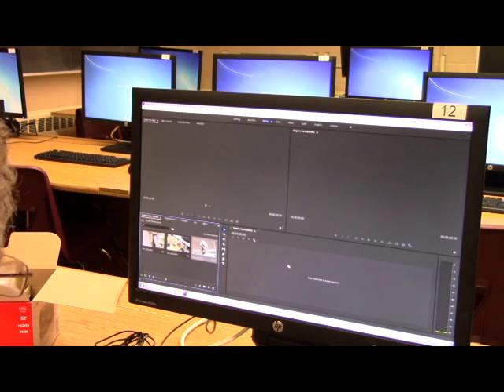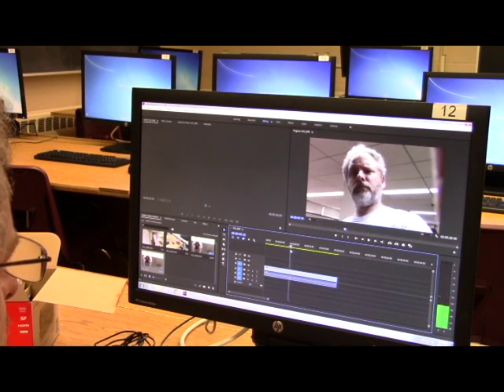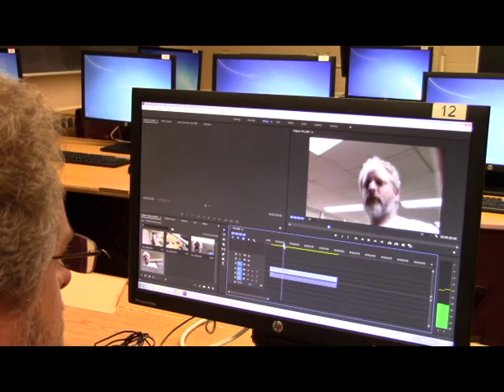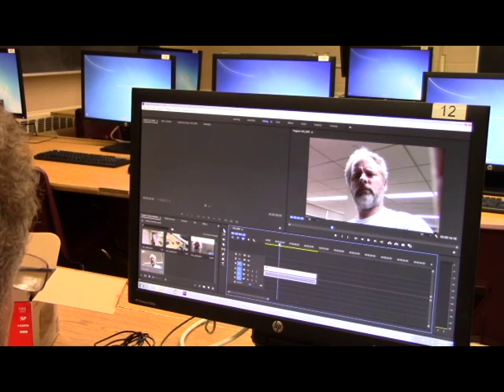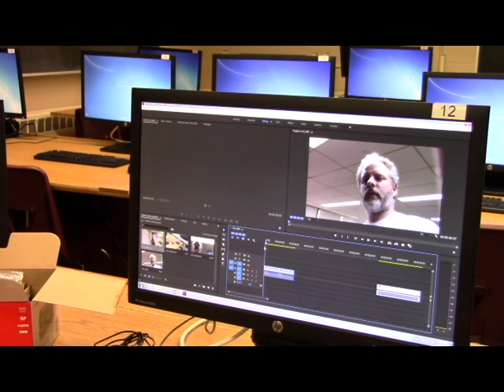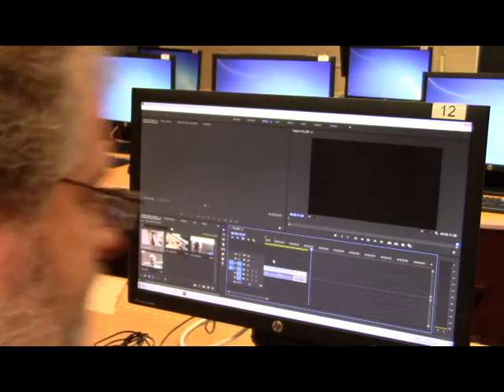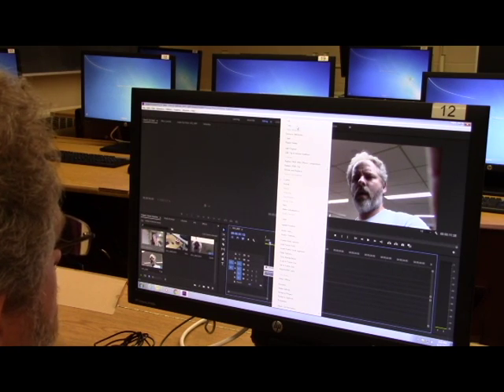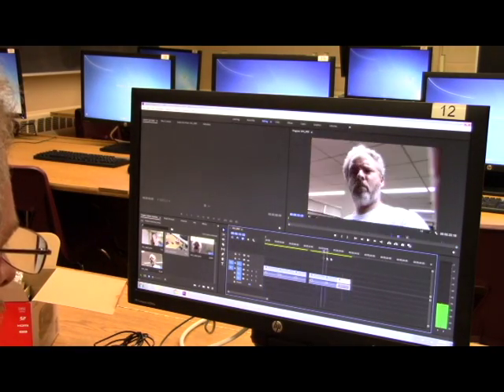Premier Demo Part 2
How to do basic editing of clips in Premier for the Kuleshov project.